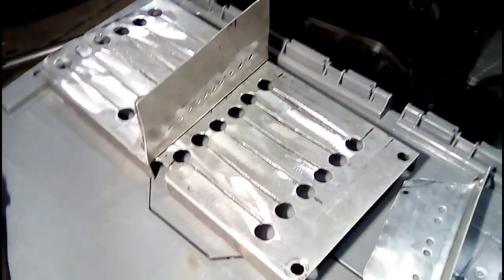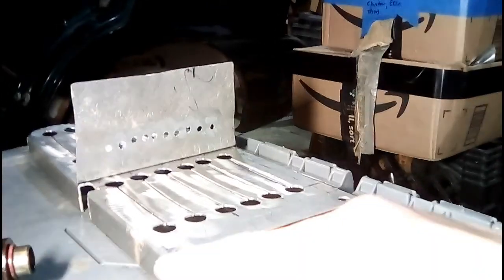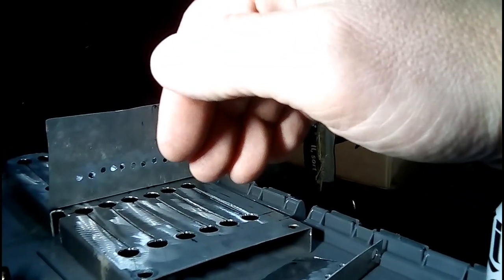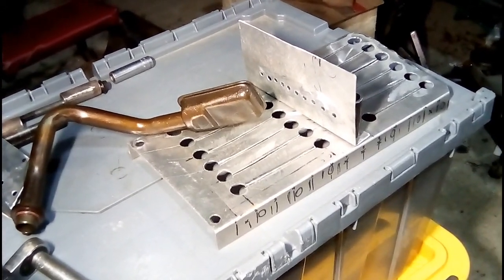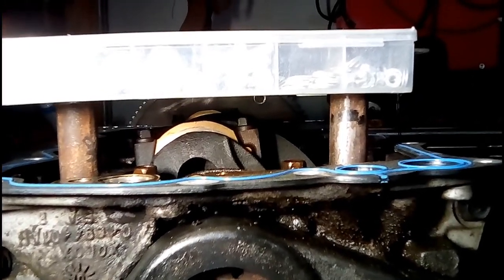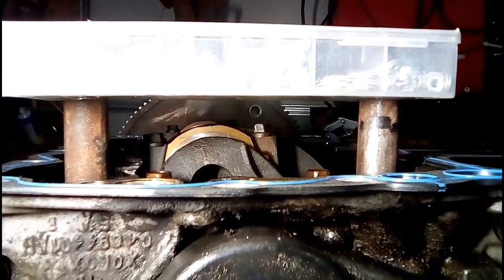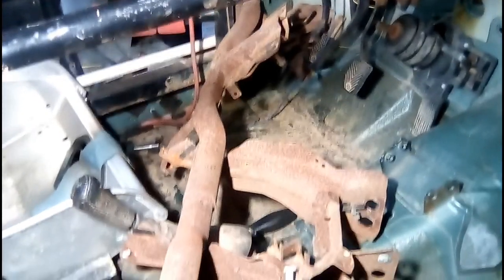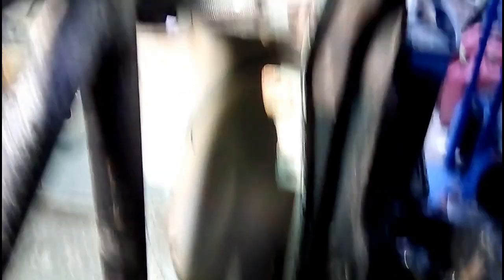98eck car update 2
Windage tray modification. Little more progress.

This video was a pain to edit because of the new "camera" (Walmart Android Tablet) and trying to use the same app to edit everything.